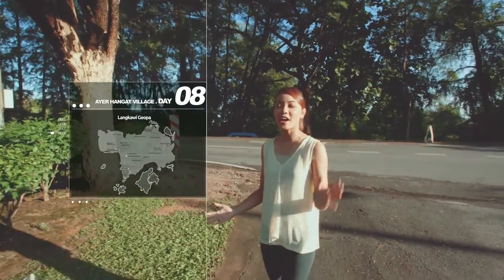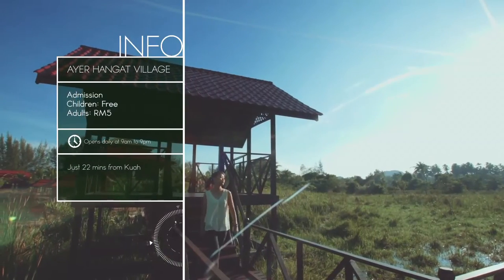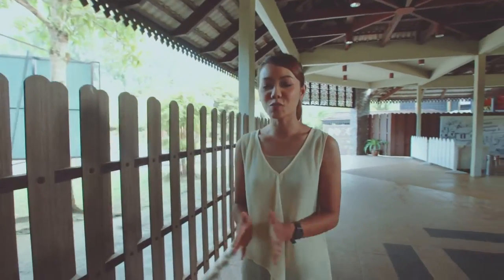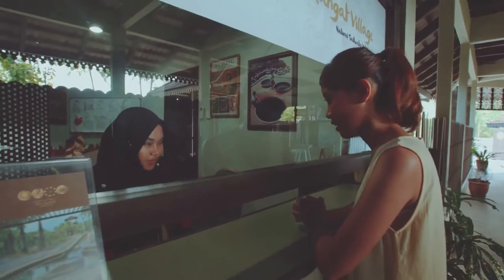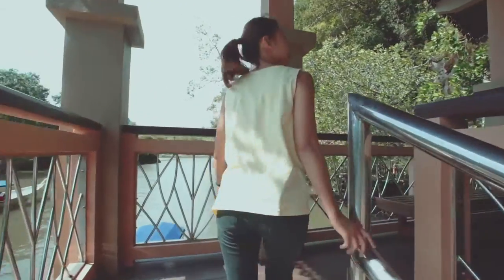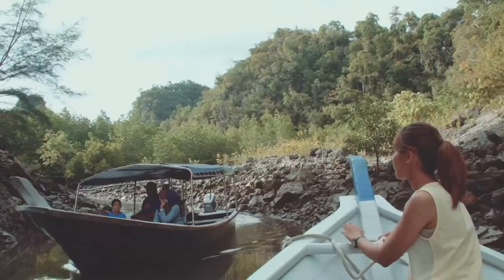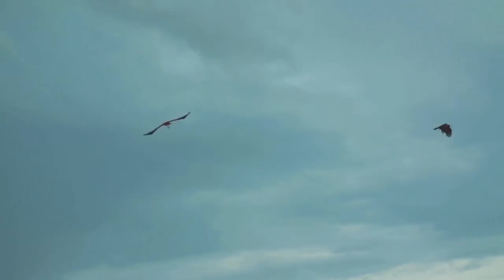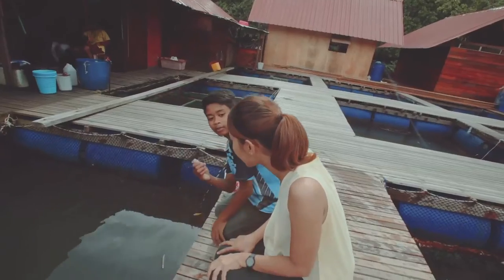Soul of Langkawi - Episode 8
A relaxing day with hot-spring wells, spa treatment and guided boat tour along Langkawi’s nature reserve and collection of geo-sites. Then joining the locals for a memorable experience at the night market.